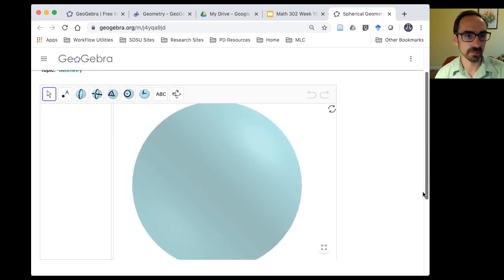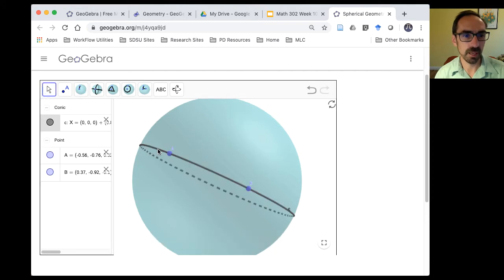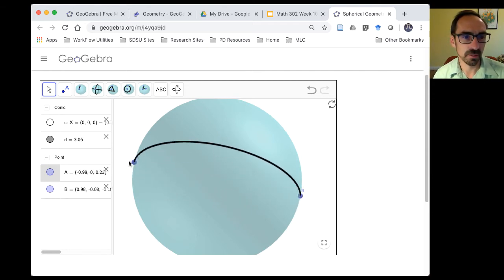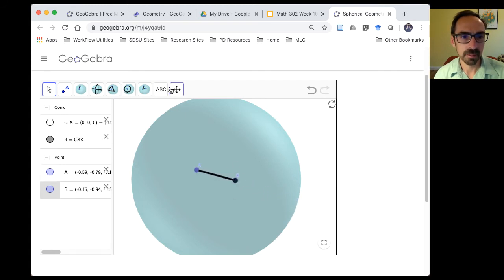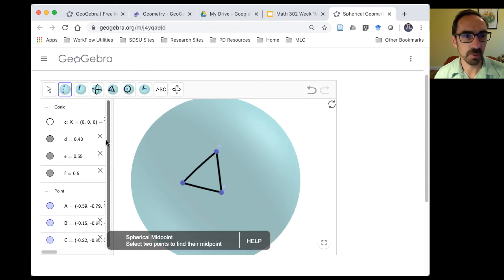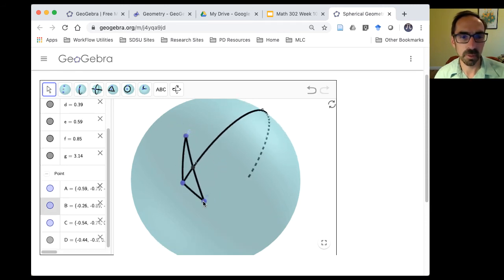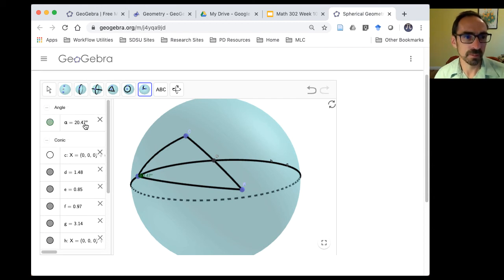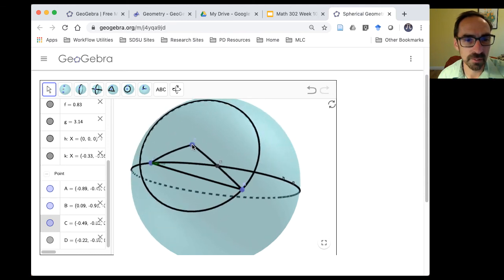Intro to DG Sphere App